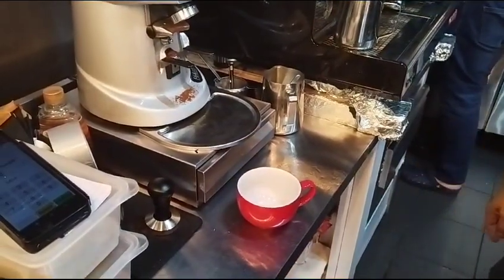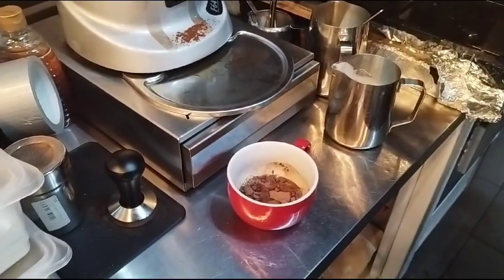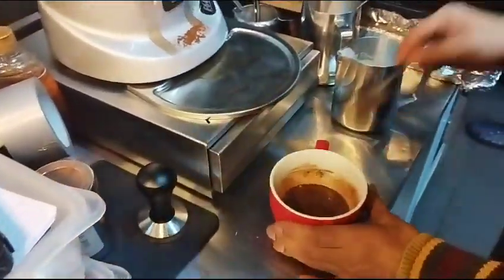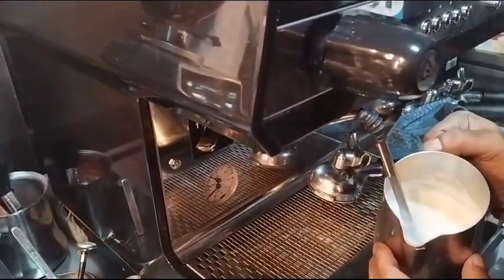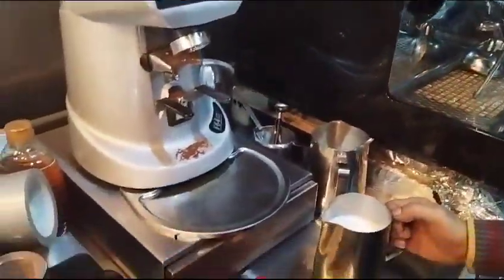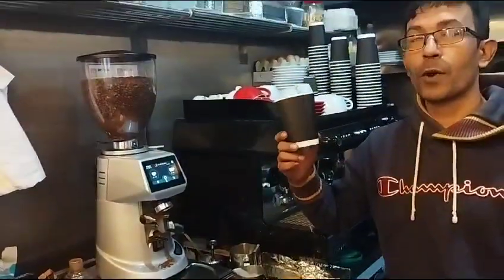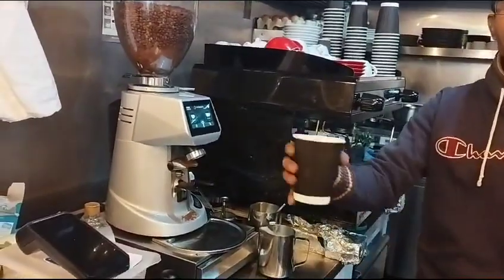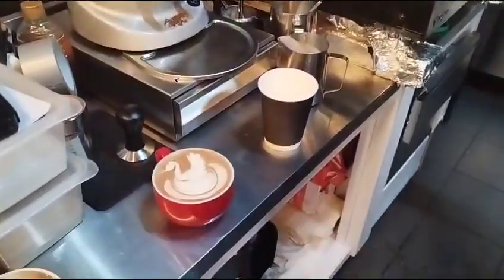How to make HOT CHOCOLATE